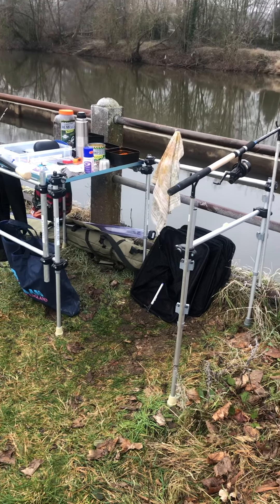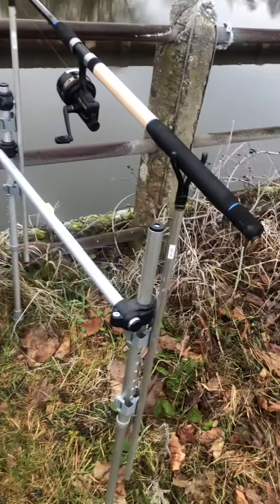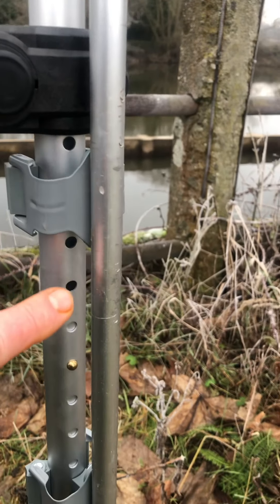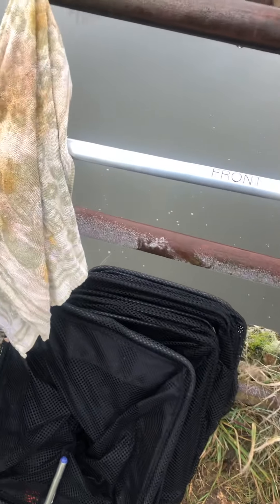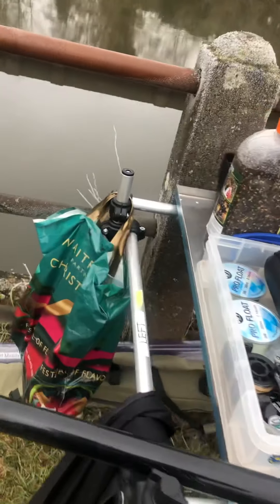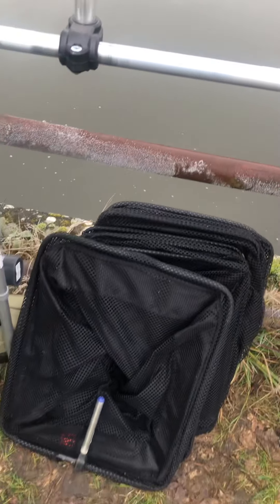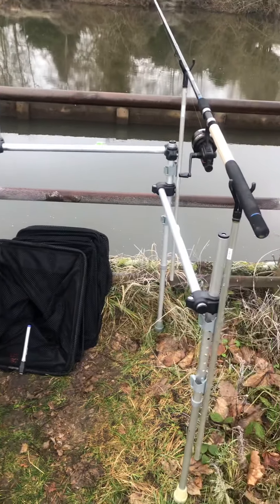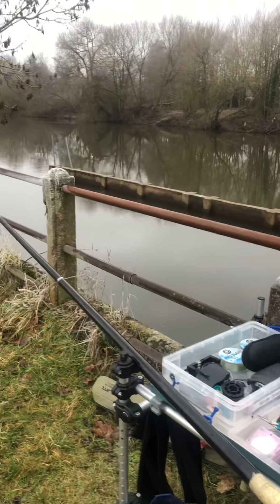The all-new fishing station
This now replaces my other station, which was quite heavy to carry & took too long to assemble & disassemble.

I based it on the same layout, but wanted to have easier to adjust legs and as little assembly/disassembly as possible. I designed it, sourced all the parts off the internet, and then as I was building it, tweaked the design until I achieved a one-piece design that folds flat.